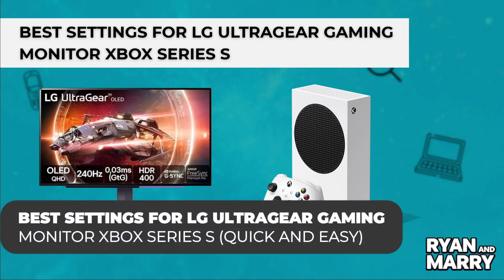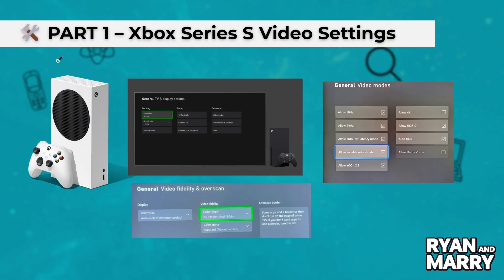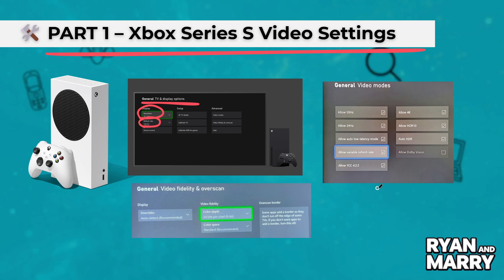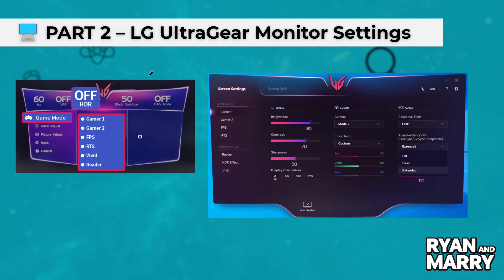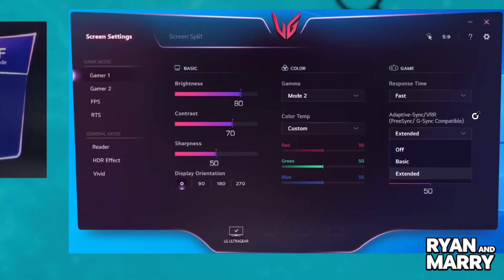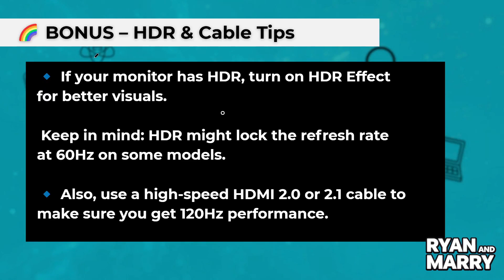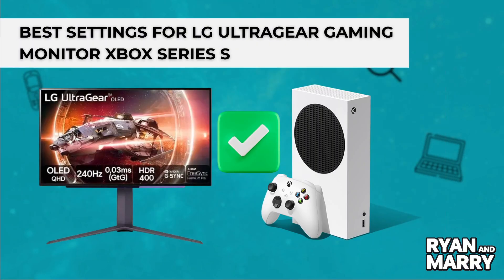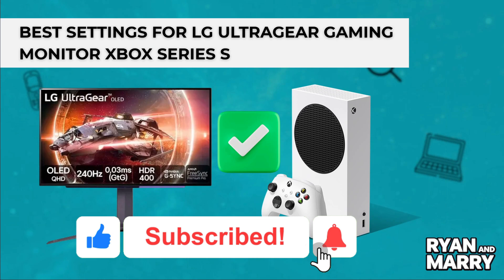Best Settings For LG Ultragear Gaming Monitor XBOX Series S (2025) - Step by Step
In this video, I'll clarify your doubts about best settings for lg ultragear gaming monitor xbox series s, and explore if it's possible to accomplish this.

Should you have further inquiries regarding lg ultragear gaming monitor xbox series s best settings for, feel free to drop them in the comments section below!